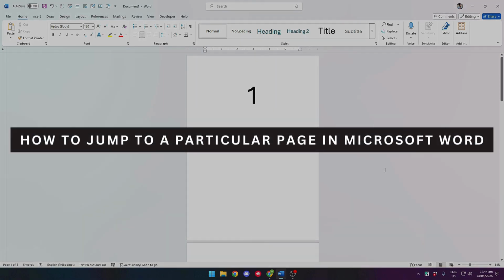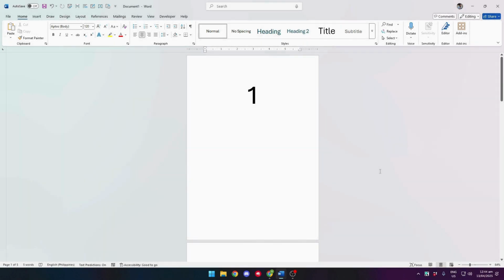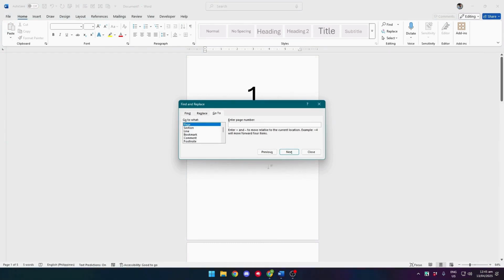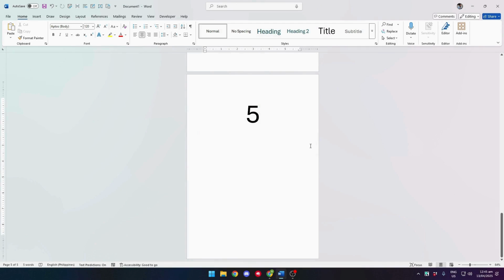How to Jump to a Particular Page in Microsoft Word | MS Word Tutorial (2027)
Working with long documents in Word and need to navigate faster? This tutorial will show you how to jump directly to a specific page in Microsoft Word, perfect for beginners managing reports, books, or academic papers. Save time scrolling and quickly access the exact page you need in just a few clicks or keystrokes.

In this tutorial, you'll learn:
How to use the "Go To" feature to jump to any page
Step-by-step instructions using keyboard shortcuts and the navigation pane
Tips for fast document navigation and editing efficiency

Speed up your workflow—follow these steps to jump to a particular page in Microsoft Word with ease!